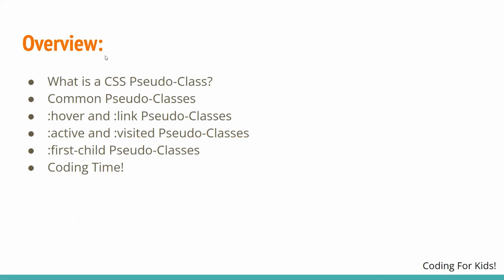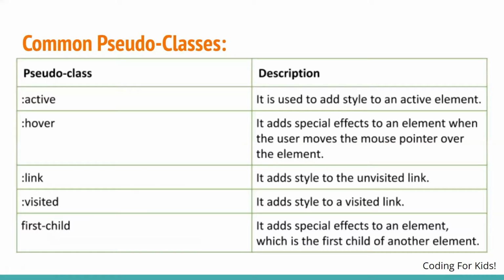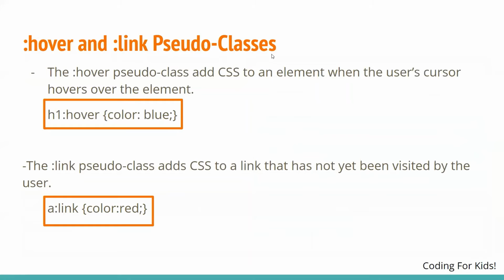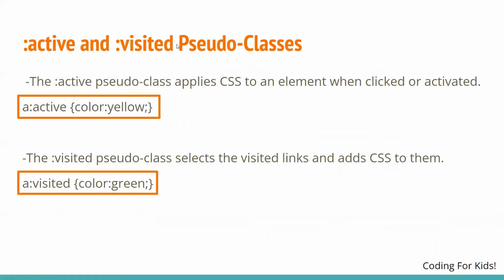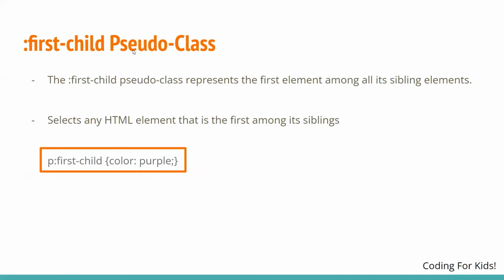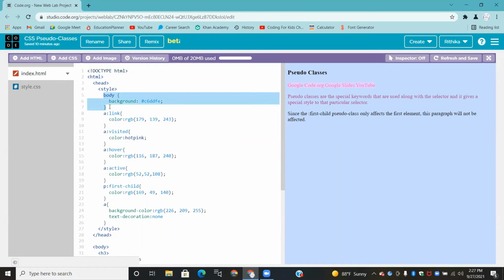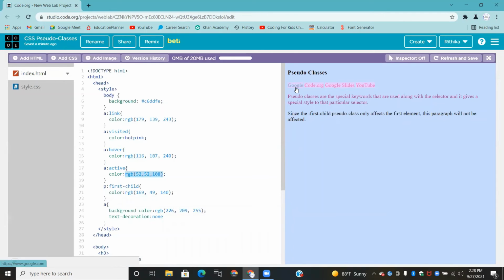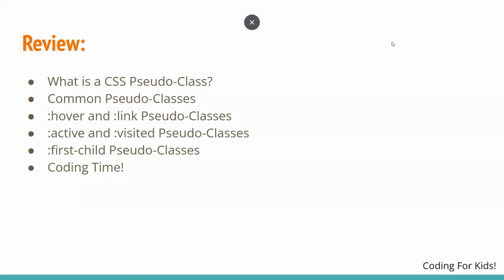CSS Pseudo Classes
Hi Coders! Welcome back to another fun web development video. In this video we will be talking about the different types of CSS pseudo-classes. If you haven't already, watch my two part series on CSS text styling. I will link the slideshow down below for your reference.